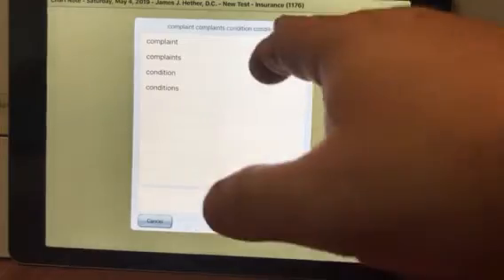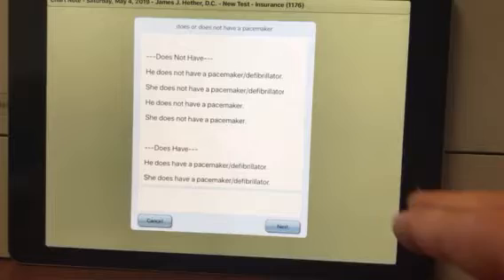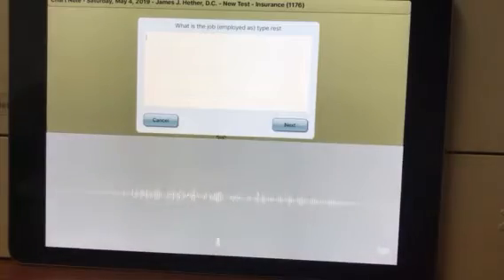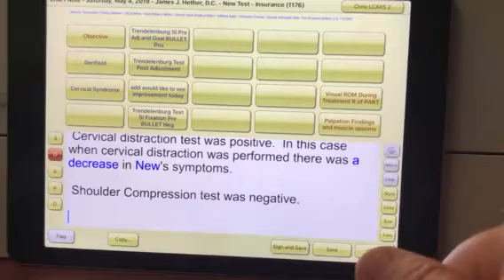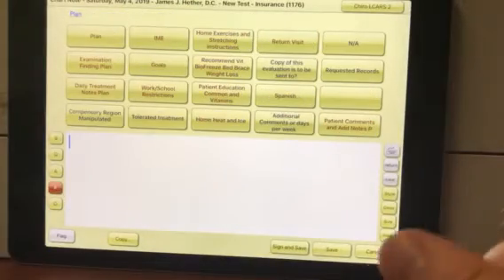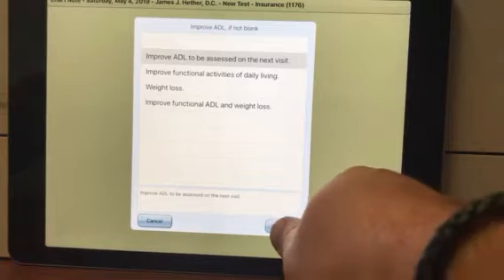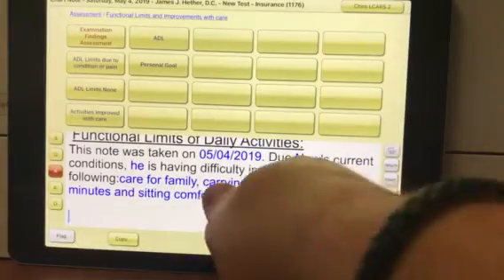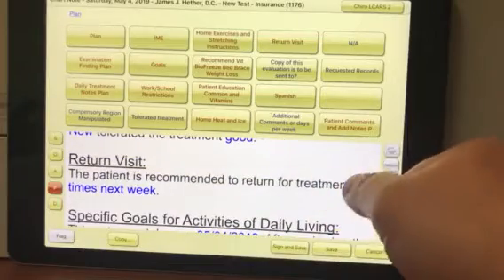Chirotouch Hether Macro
This is a video of using Chirotouch EHR with Dr, Hether’s Macro.